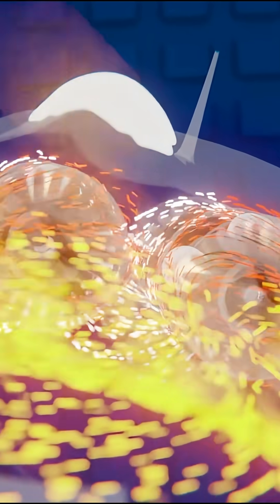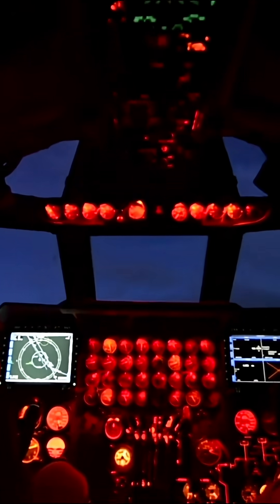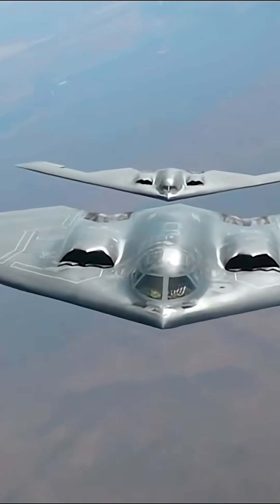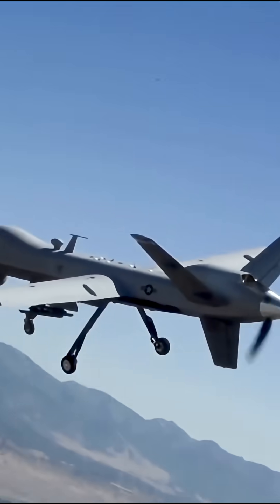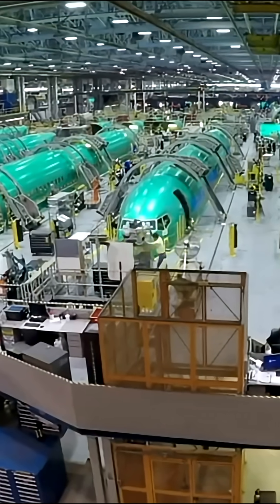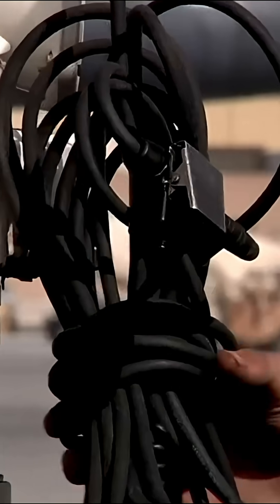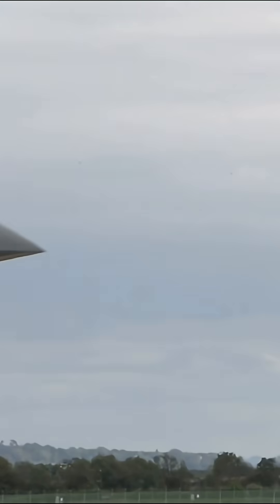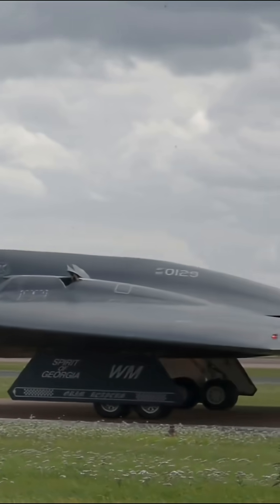This Is Why the B-21 Raider Scares the Pentagon’s Enemies